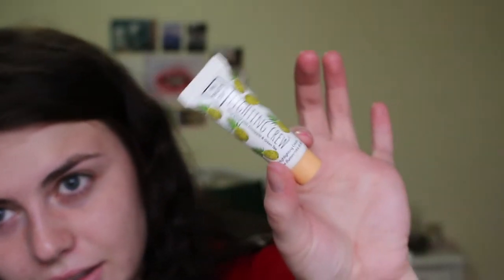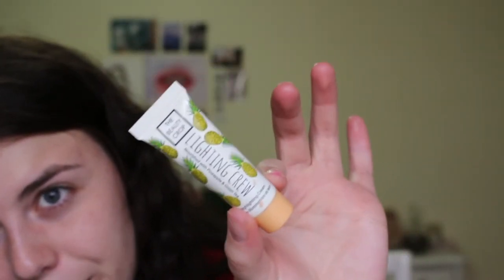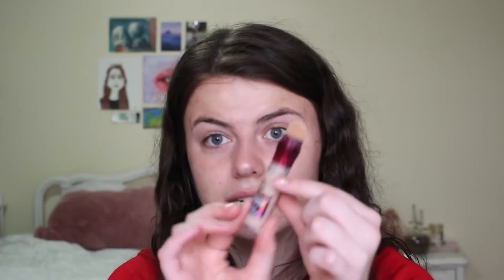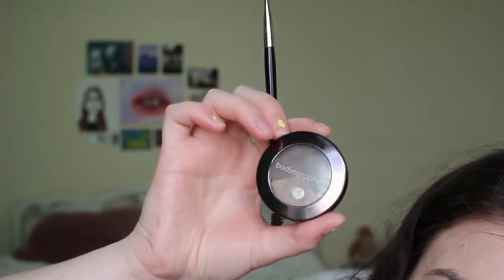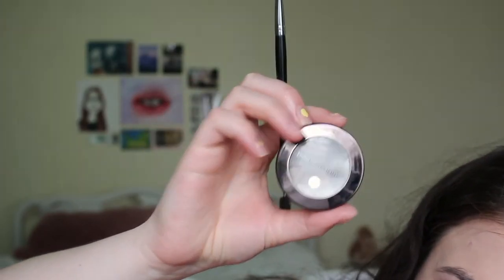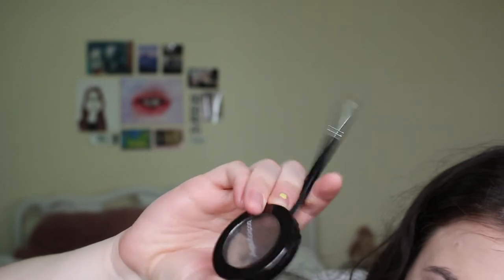GET READY WITH ME | Quick + Easy Everyday Makeup Routine